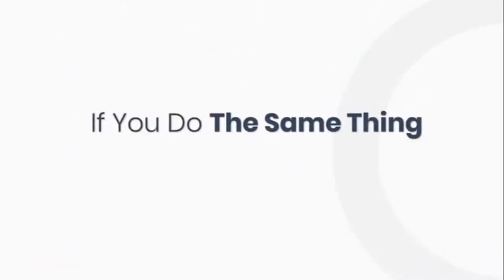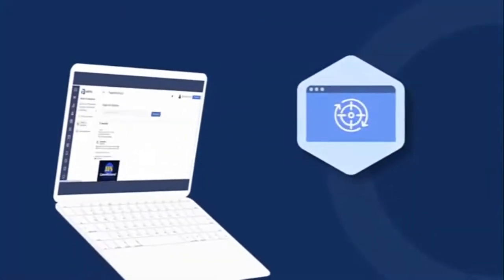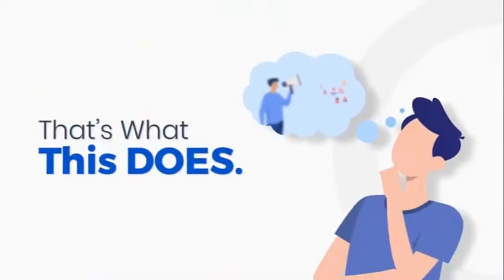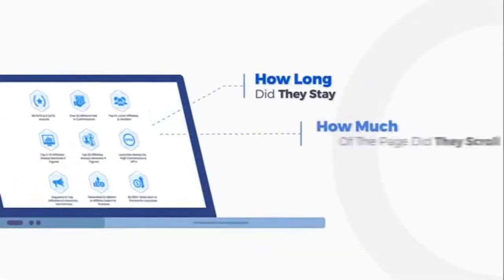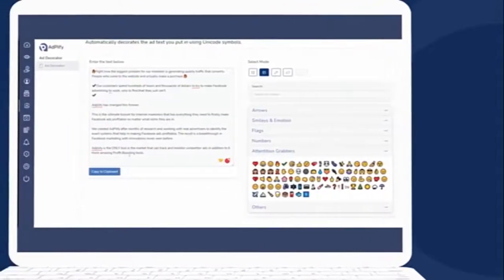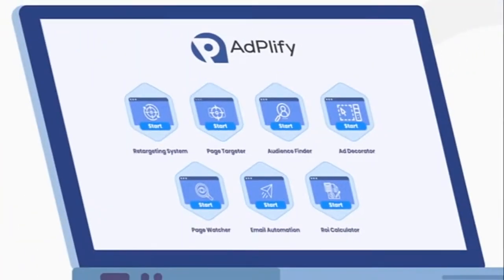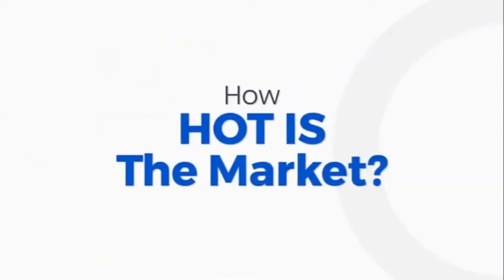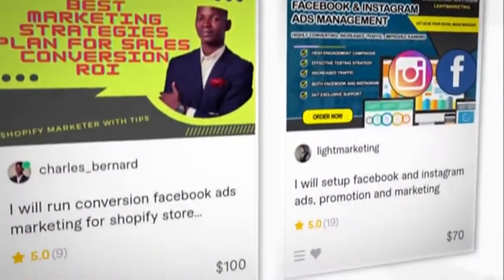advertising technology adplify review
Top marketers in the world agree that Facebook advertising is one of the most effective ways to find fresh leads and customers in any niche. The only trouble is, that it is highly competitive and can never be profitable if done wrong, so click the link above to know more!